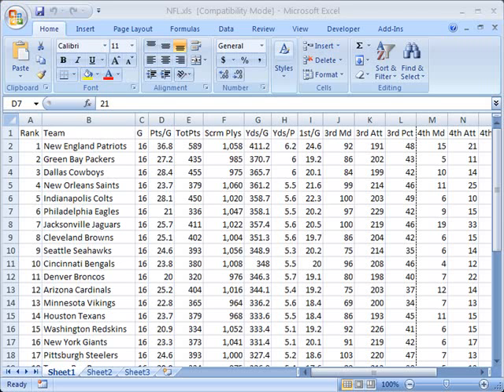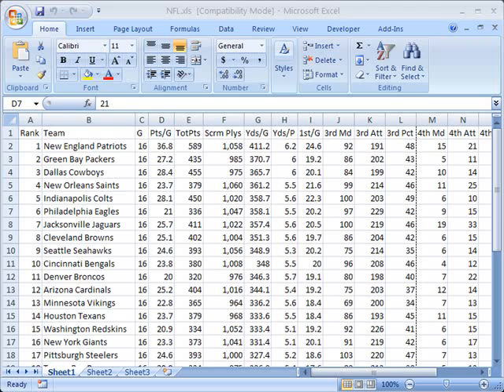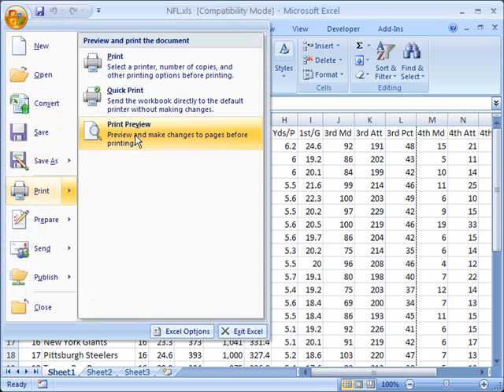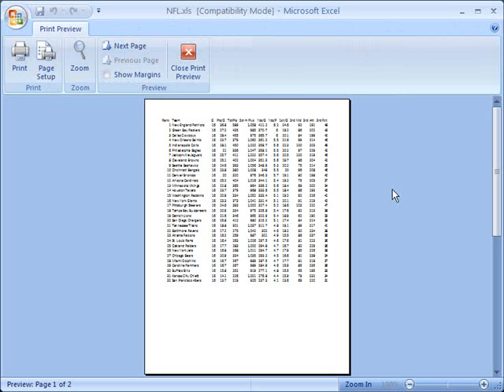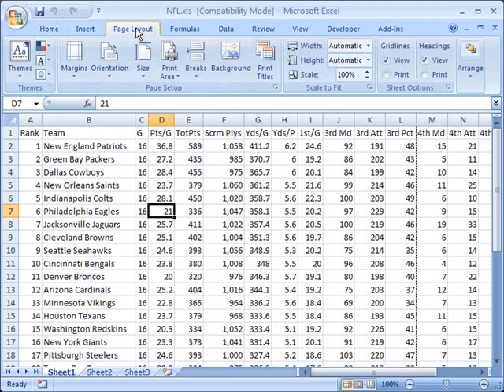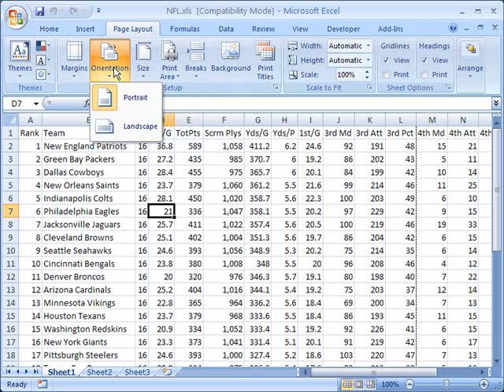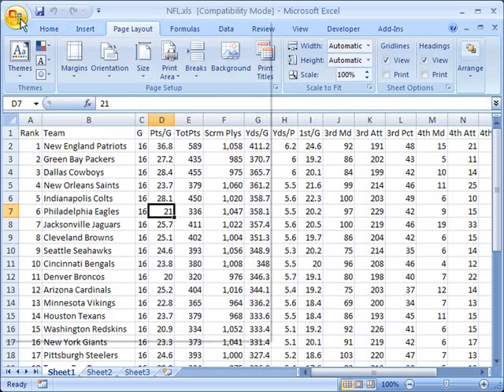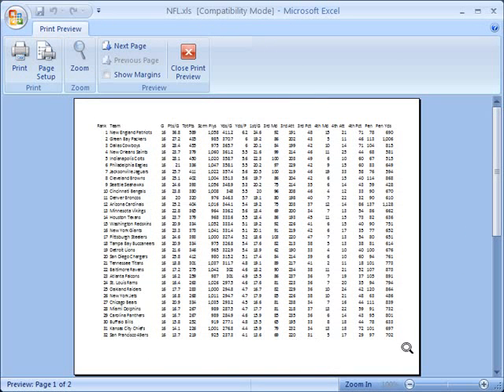Change page orientation in Excel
- change page orientation in Microsoft Excel 2007